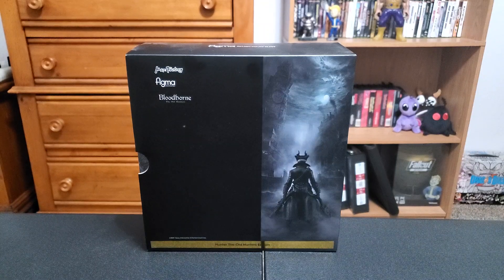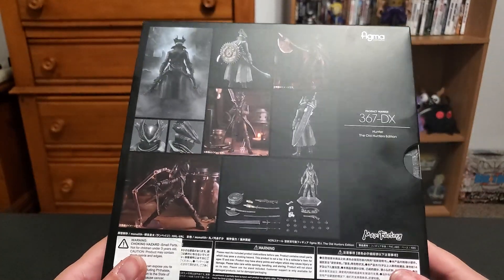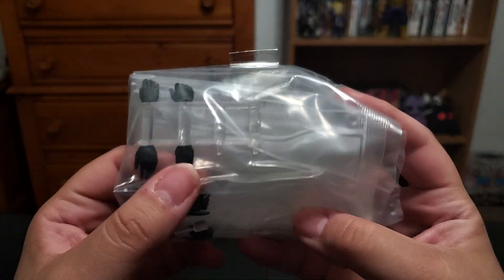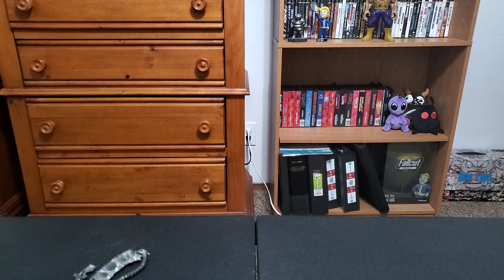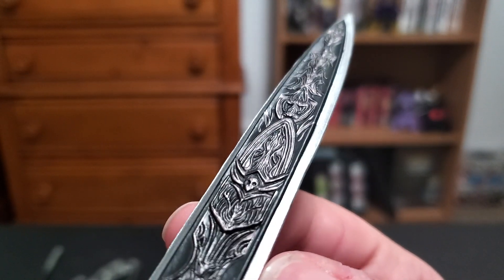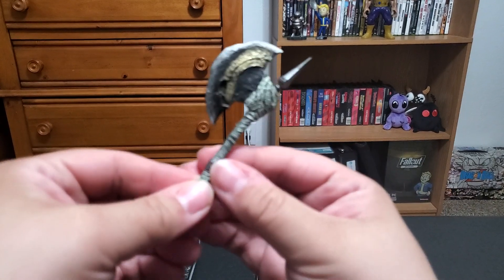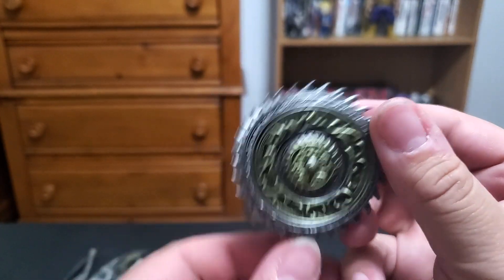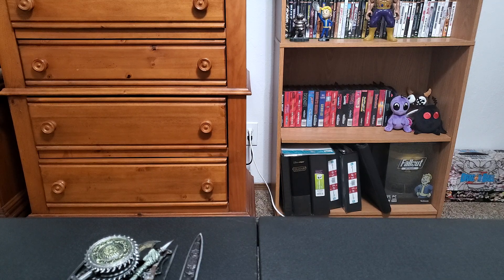Figma Unboxings (Bloodborne Hunter) (Old Hunter's Edition)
A quick look at the figma old hunters edition bloodborne hunter figure.